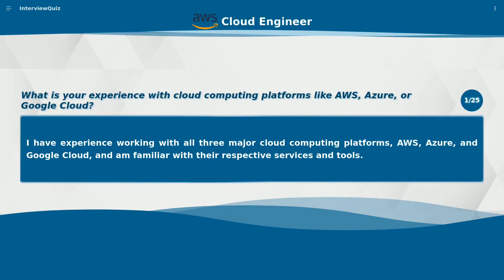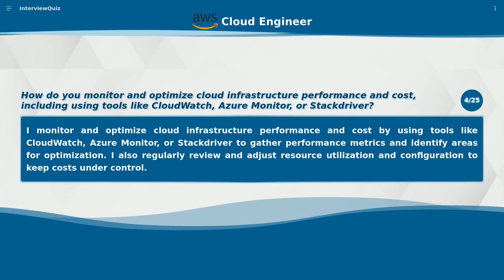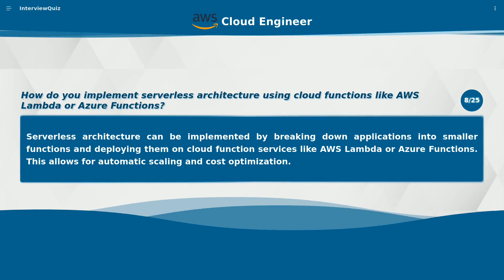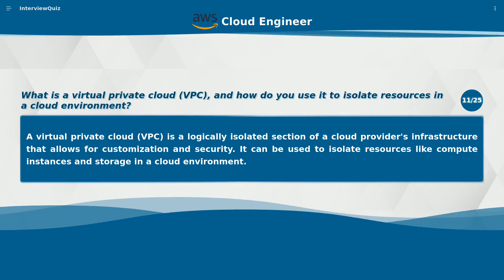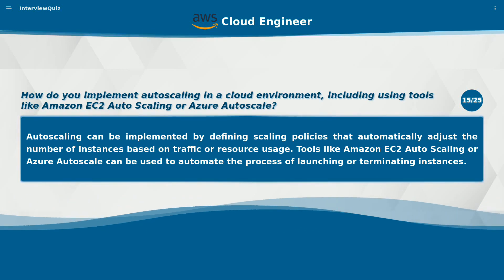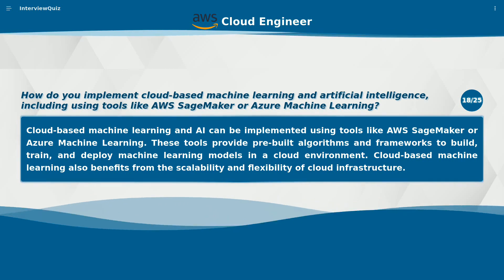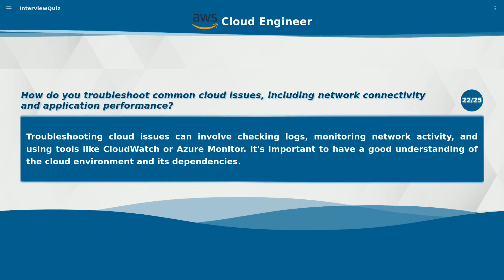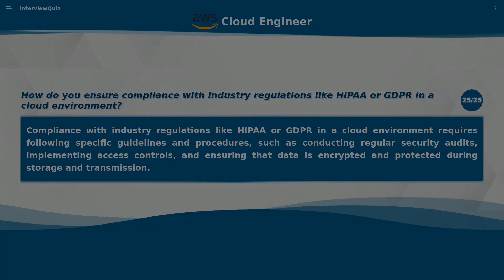Top 25 Cloud Engineer Interview Questions and Answers | AWS | Google Cloud | Azure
In this video, we cover the top 25 interview questions that you can expect as a Cloud Engineer. Whether you're a beginner or a seasoned professional, these questions will help you prepare for your upcoming interviews. We also provide answers and explanations for each question to help you understand the concepts better.

credit: BLRDY.COM